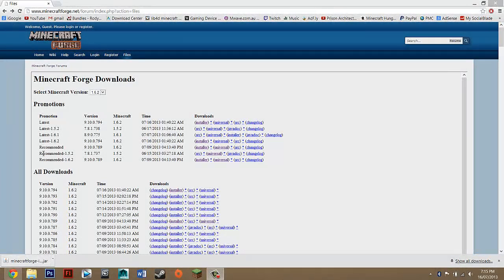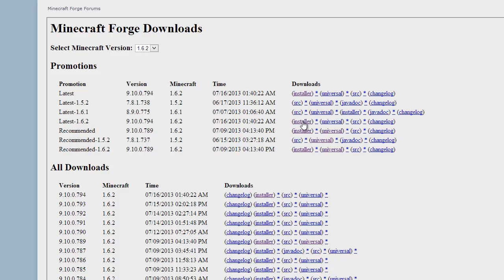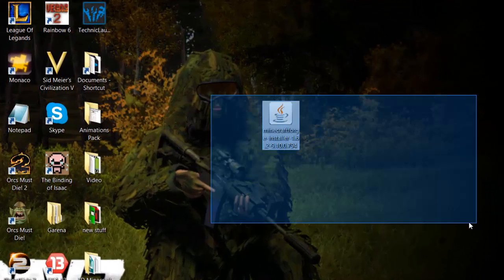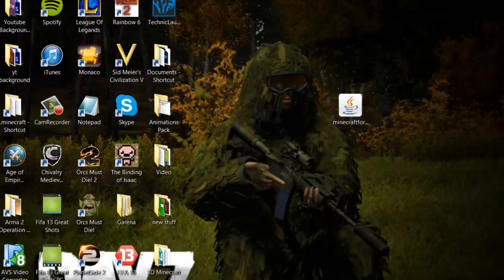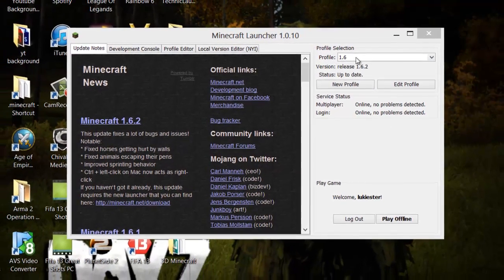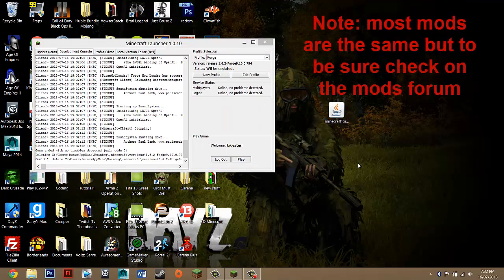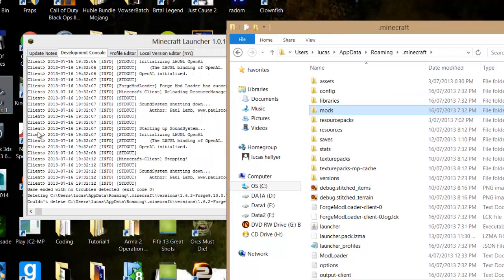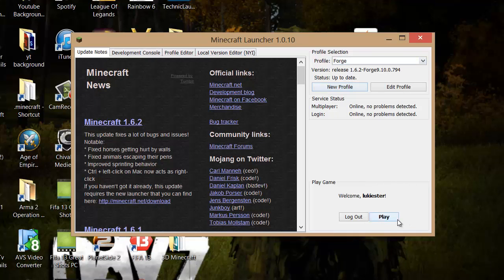How To Install Minecraft Forge Minecraft 1.6.2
MinecraftForge Mod Tutorial/How To Install